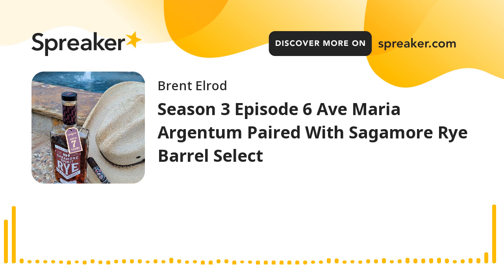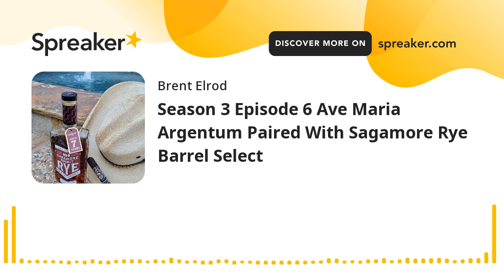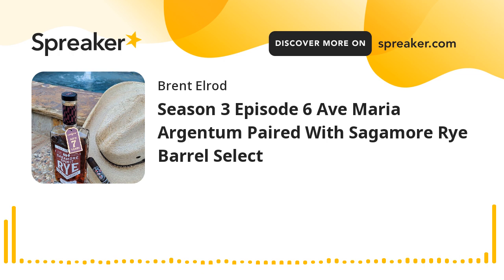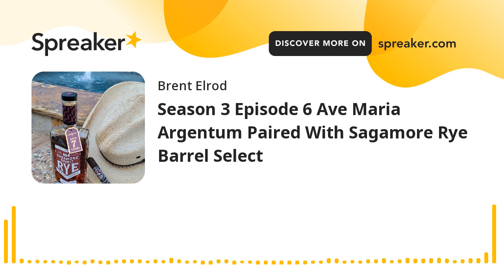Season 3 Episode 6 Ave Maria Argentum Paired With Sagamore Rye Barrel Select (made with Spreaker)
The name of the game today is spicy! The Argentum and the Sagamore Rye Barrel Select both offered varying degrees of spice that really fused these two together. The Sagamore offered some citrus and sweetness that paired very well with the sweetness coming off the stick. Listen, give them a try, and tell me what you think!

Some of the items I use:
Xikar Cigar V Cutter
Rocky Patel Envoy 5 Torch Lighter
Cigarism Cigar Holder
Cigarism Single Torch Lighter and Cutter Combo
Cigarism Single Stick Ashtray Cigarism Travel Humidor
Glencairn Nosing Glass
Boveda 72% Humidor 4 pack
King Chii 33L Cigar Cabinet